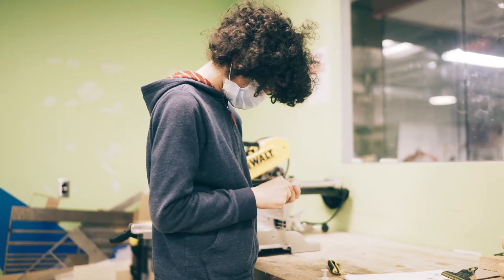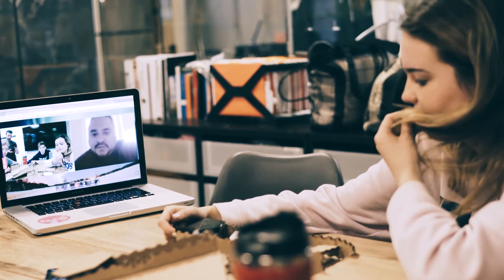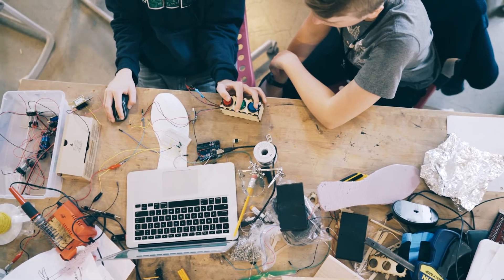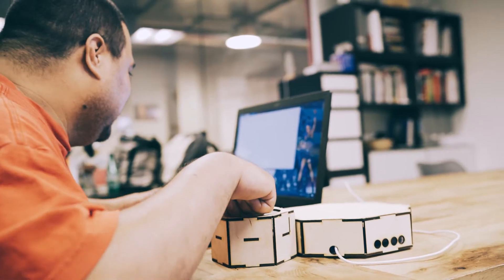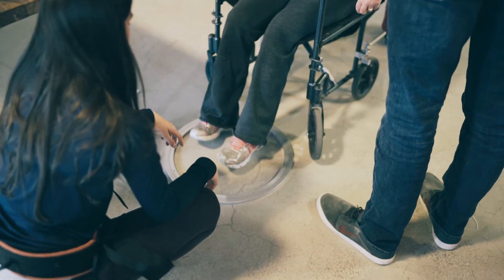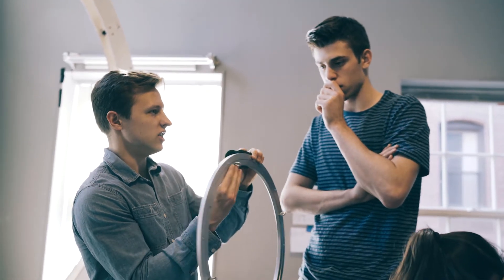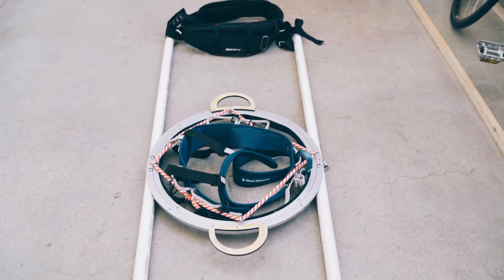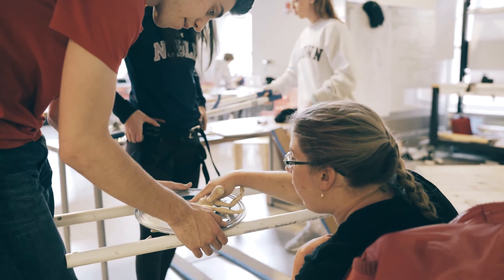Formbionics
Through Access Sport America, NuVu students worked with Ross Lilley's athletes to design and fabricate non-traditional wearable mechanical/mechatronic devices to help each with activities and experiences. This 2-week studio was called "Formbionics," and took place at NuVu's school in Cambridge, MA, USA.